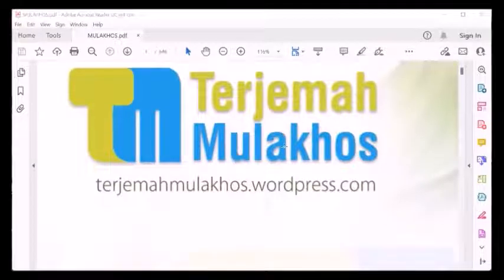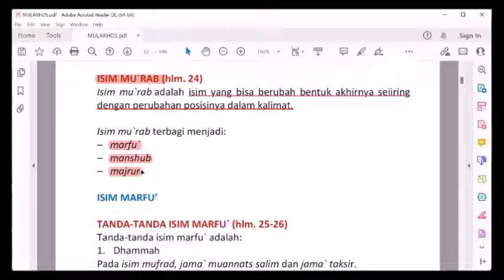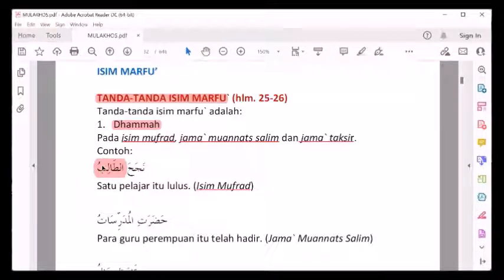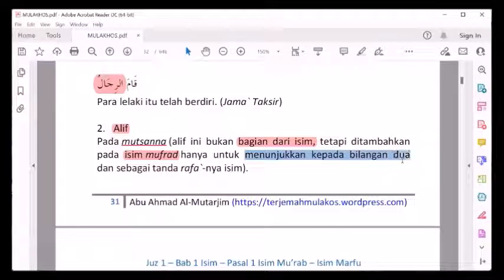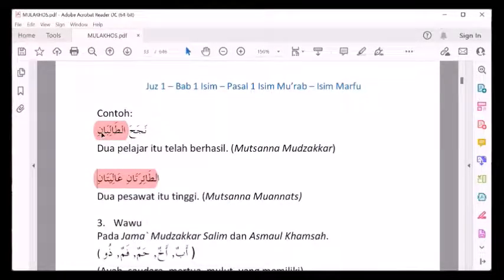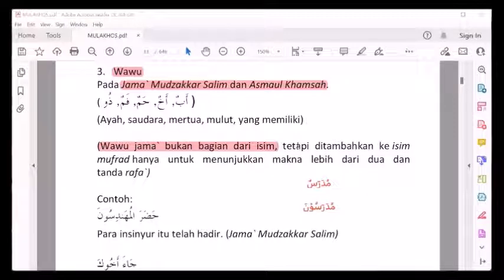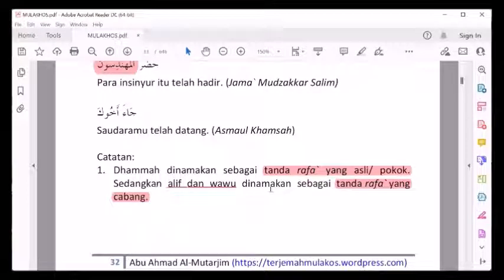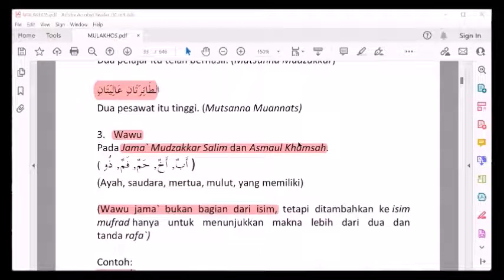Tanda-Tanda Isim Marfu' (Mulakhos Qawaid Lughah)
Bahasa arab adalah bahasa agama islam karena Al-Qur'an di turunkan dengan bahasa arab dan Nabi Muhammad berbicara denagn bahsa arab.
Untuk memudahkan dalam mempelajari bahasa  arab maka kami menyajikan pembelajaran bahasa arab dengan cara materi di sampaikan sedikit demi sedikit dengan harapan agar mudah di fahami dan di ingat. Dan juga kami lebih menekankan kepada banyaknya contoh dan praktek langsung.
Mudah mudahan ini semua bermanfaat bagi para penuntut ilmu khususnya dan bagi kaum muslimin sevara umumnya. Amin